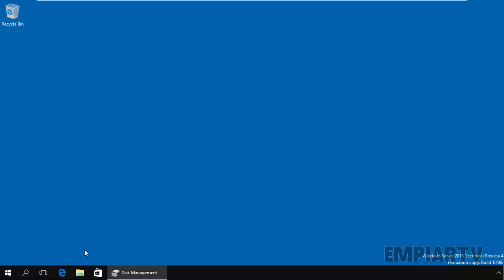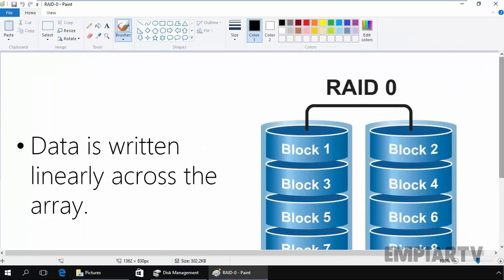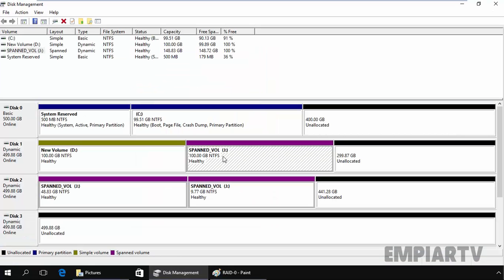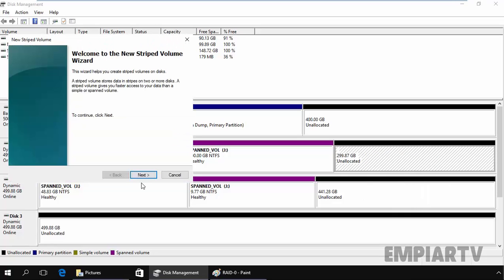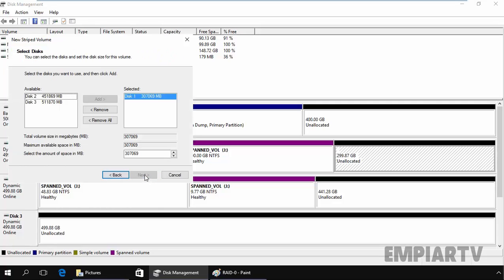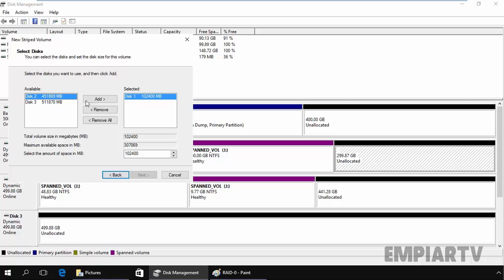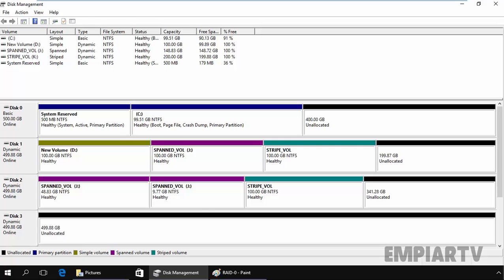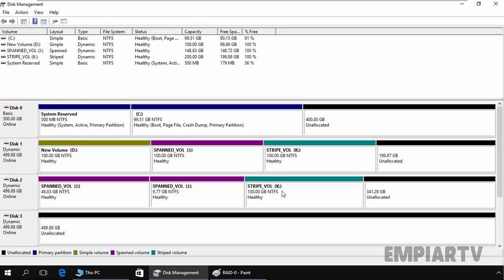How to Configure RAID 0 (Striped Volume) in Windows Server 2016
This short video shows you how to configure Software RAID 0 (striping) to give you a faster disk read speed.
This configuration is the same for windows server 2008 (R2), server 2012 (R2) and Windows Server 2016. I hope the short tutorial will helpfull.